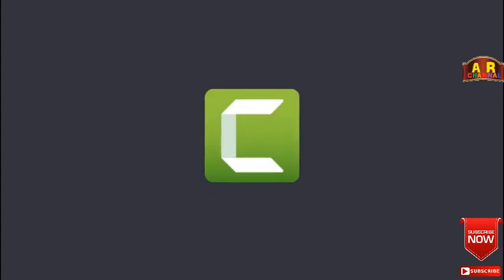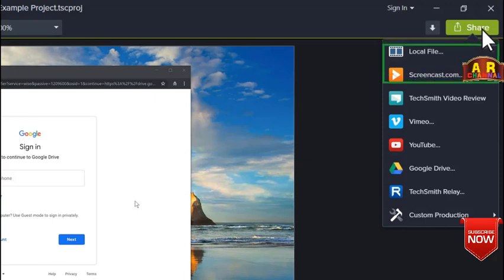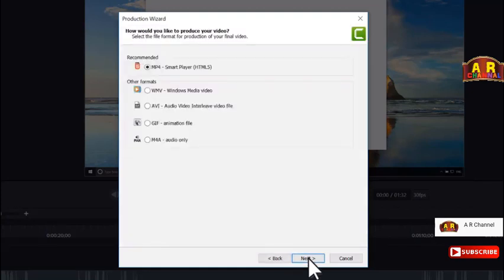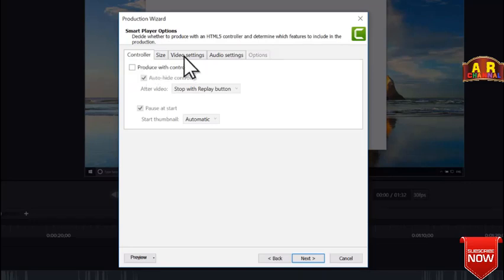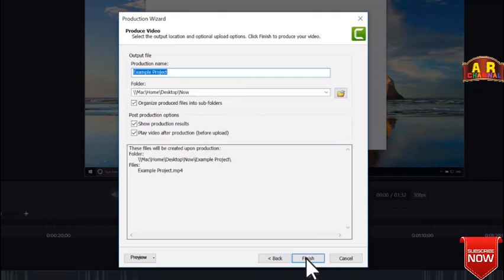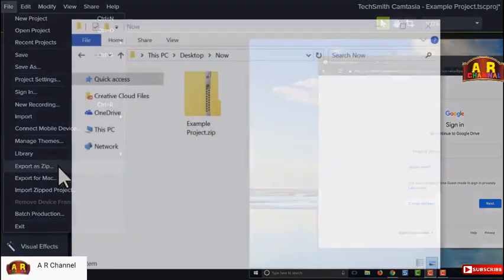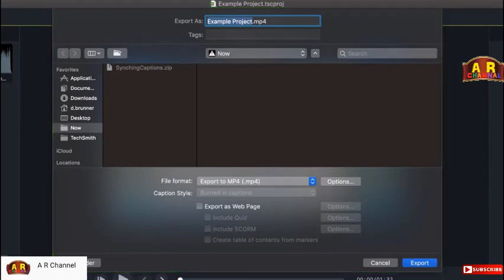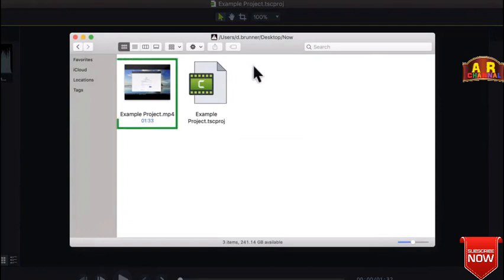How to Export & Share your video in Camtasia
Export & Share your video in Camtasia

Click the Share button to view all of the export options available in Camtasia. The first option exports the project as a video file on your computer. The following options export to web services, which require you to sign in to an account.

We recommend Screencast, for quick and free video sharing and Video Review, where you upload videos, then invite colleagues or friends to review them.

Export a project as .zip file

When finished with a project, we highly recommend you export it as a zip file. This zips all of the media used in the project into one file, which means the next time you use the project, you have all of the original media.

Inside the zip file is the Camtasia project file, the screen recordings, and any other media used in the project.

How to use a zipped project

To use a zipped project, go to File Import Zipped Project. This imports the zipped content into a new project.